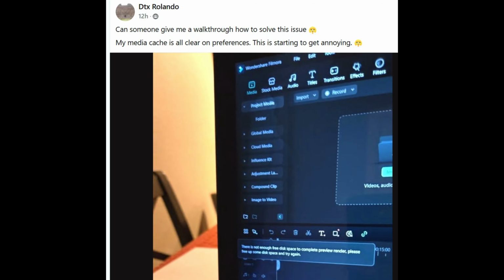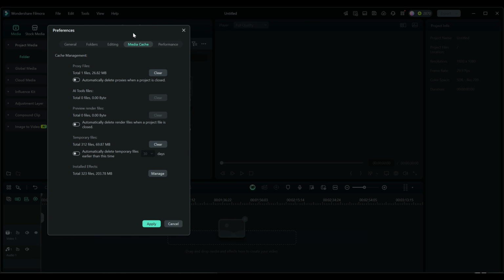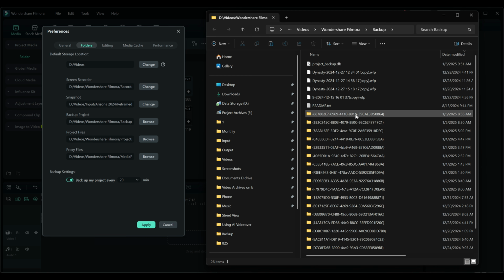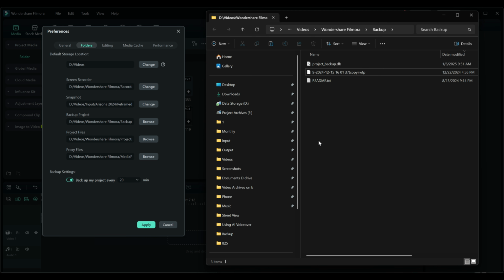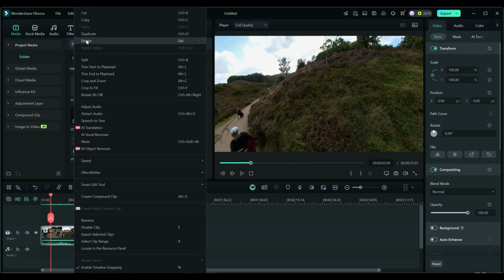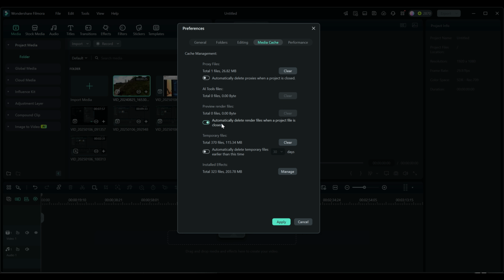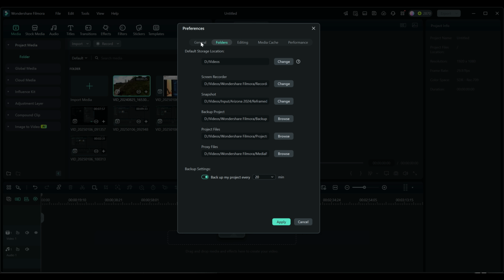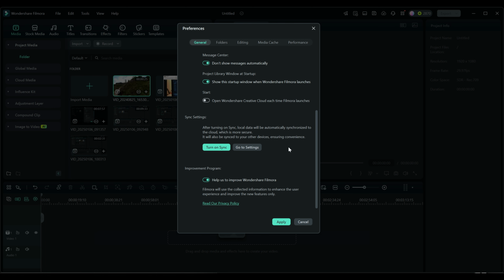Why don't I have enough render space v 14 3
An oversight by Wondershare leaves many users wondering why they don't have enough storage space. A problem that is still with us as of version 14.3 Here we explore two places to look and how to restore.